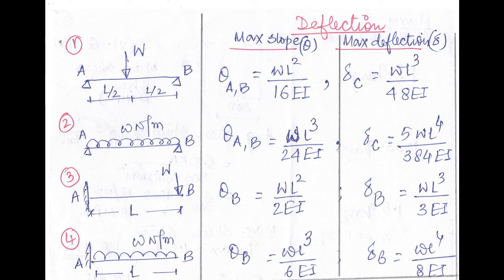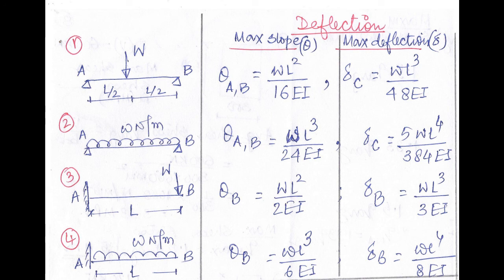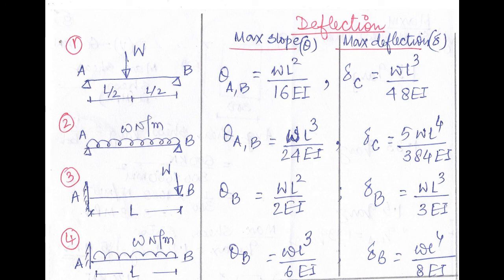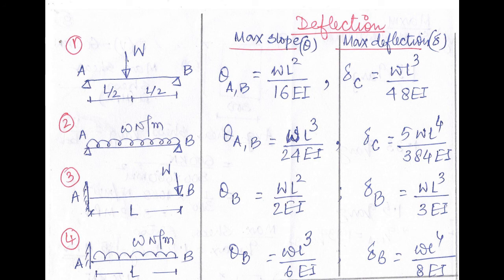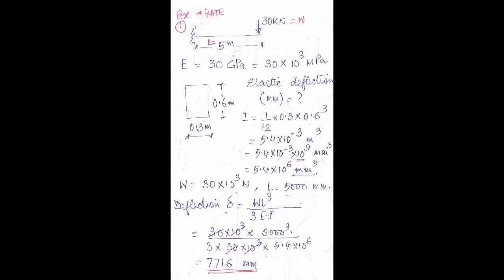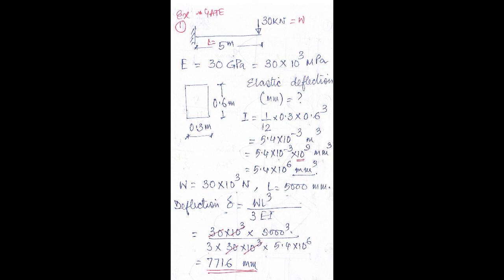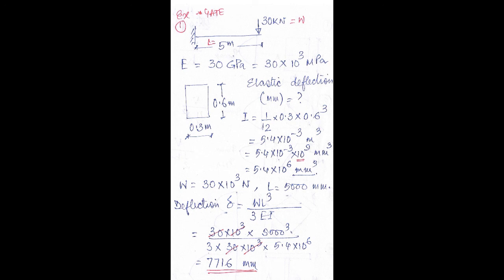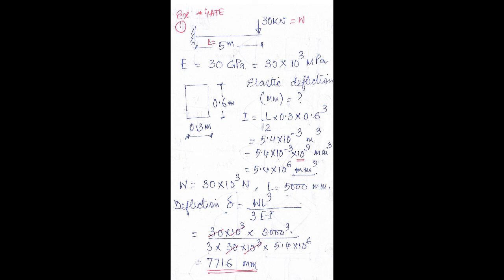Deflection Of a Beam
At 4:30 read
I = 5.4 X 10^-3 m^4   = 5.4 X 10^-3 X 10^12 mm^4  = 5.4 X 10^9 mm^4
At 6:10 read final deflection = 7.716 mm
Note:- This video is intended for the students who want to appear for GATE. This is a quick recap of “Analysis Structures”, “Surveying & Levelling”, “ Soil Mechanics”, “Transportation and Planning”.
Instruction: While starting the video please sit with a notebook, pen. Last 28 years GATE Architecture Question papers are discussed for “Analysis Structures”, “Surveying & Levelling”, “ Soil Mechanics”, “Transportation and Planning”. you may note down the question discussed and try to answer it. Then match it with the answer.Here in this video, expected questions in GATE are also discussed based on her vast experience in the teaching field. Currently, she is based in Mumbai.